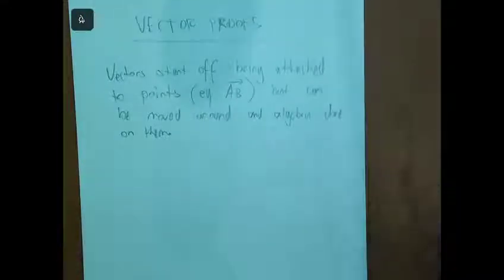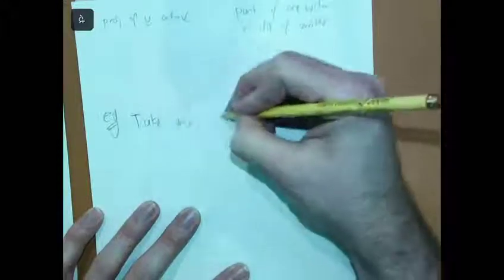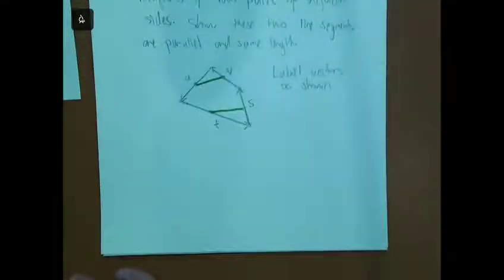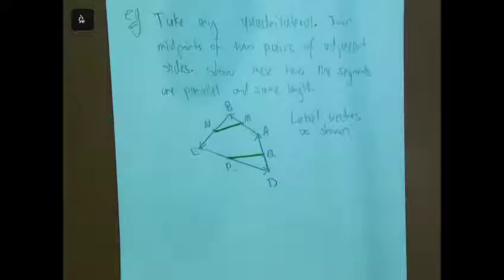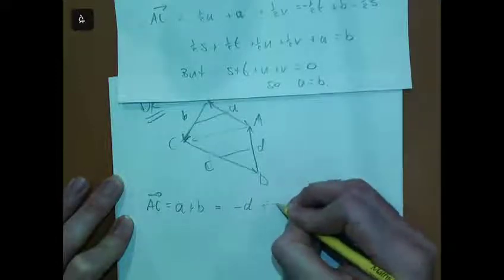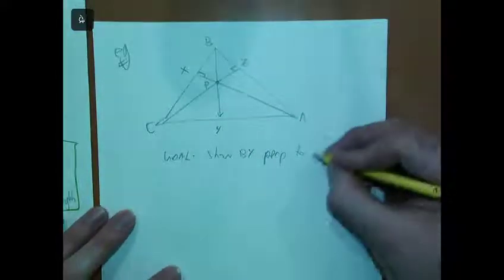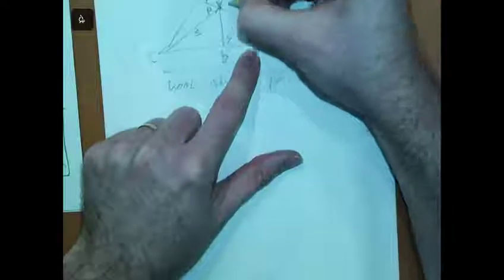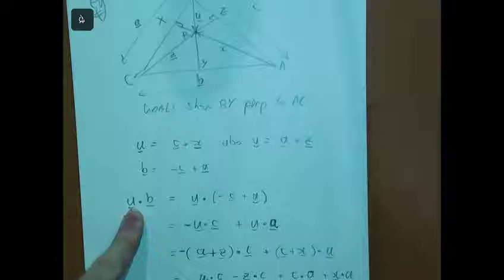REVISION SEMINAR: Maths 1M: Vector Proofs (Sem 1 2016)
This revision seminar was given to students of the University of Adelaide course Mathematics IM in Semester 1 2016. It covered several examples of creating geometrical proofs using vectors.